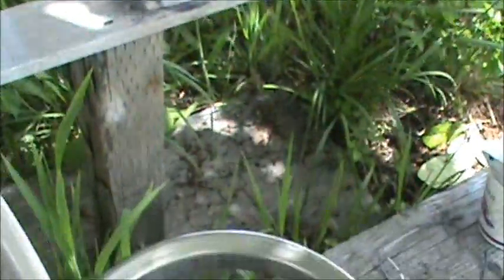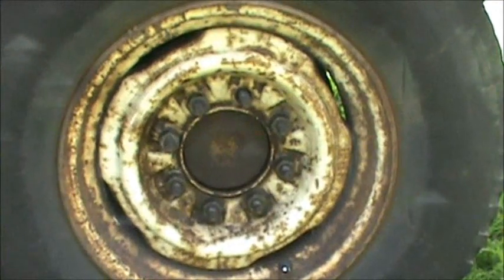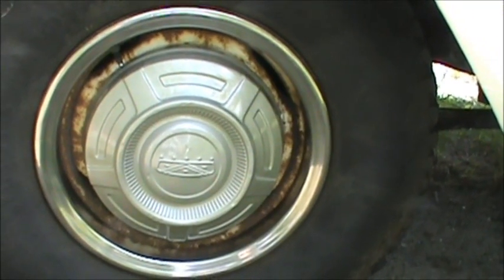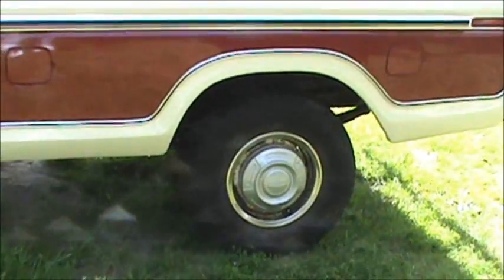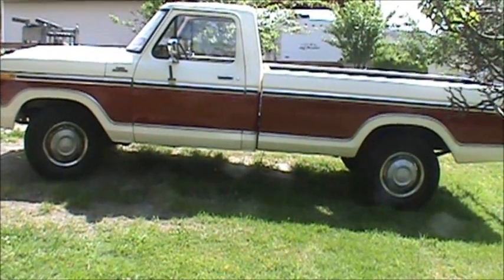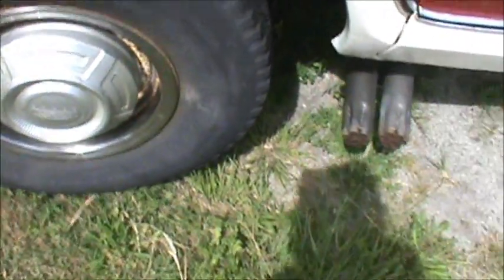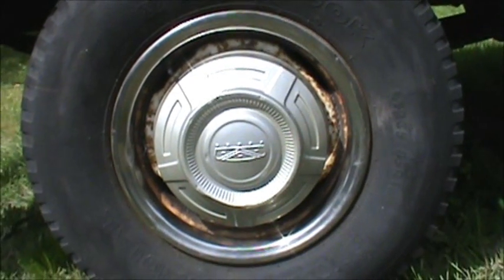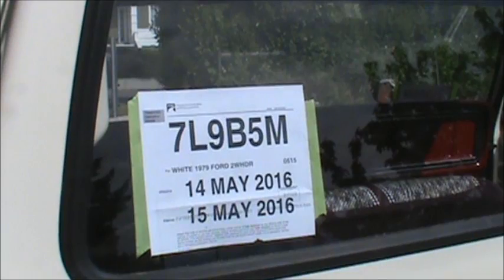Rings and Caps